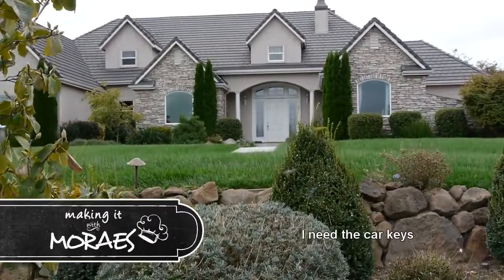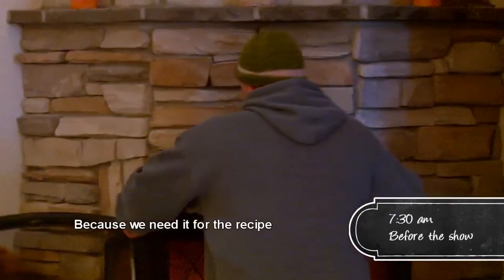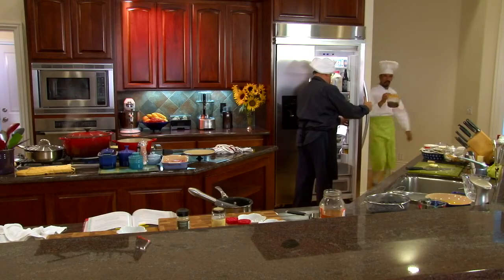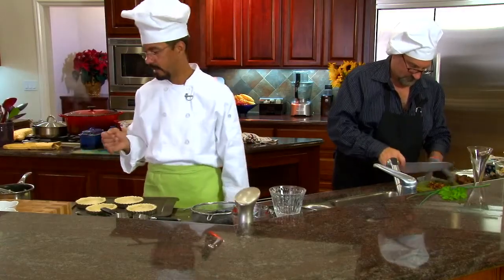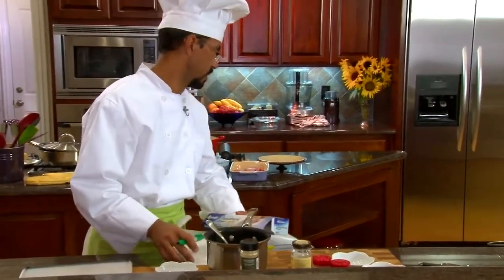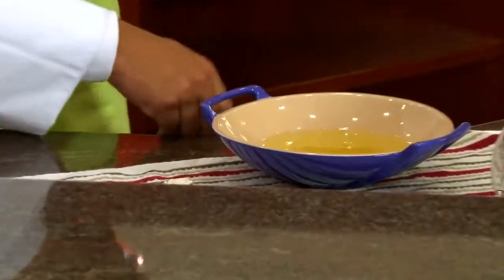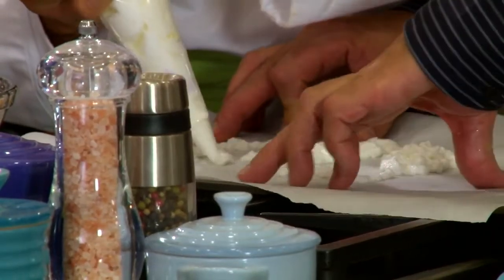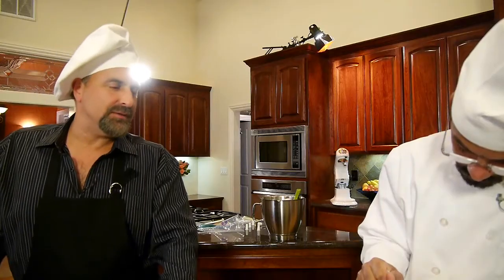Making It With Moraes Full Episode S1 E9 Cream Swans HBO Game of Thrones Cookbook Recipes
forthethrone Game of Thrones Cookbook Recipes Watch Chef Moraes and his helper doctorberry prepare recipes without pre-planning. What could possibly go wrong?

Defining a new genre of television, "Making it with Moraes" cooks up a batch of quick wit mixed with reality drama and intellectual humor often resulting in a complete meal...or not.

Making it with Moraes is genre-busting television that redefines the term "cooking show". A unique mixture of comedy, reality, drama, and of course, cooking...Making it with Moraes is as much about the energy and chemistry between Chef Marcelo (Moraes) Silva and his permanent guest, Dr. Paul (doctorberry) Berry as it is about cooking.

From the fricassee to the frying, the simmer to the sizzle - Moraes and doctorberry give us a rare, and raw look at cooking fine food with the attendant foibles, follies, and successes. The journey from market to table is not as easy as you might think. Mistakes are made...dishes fall flat...the viewers get to see it all. And, despite the challenges, we are often treated to culinary masterpieces.

Making it with Moraes is a unique and highly entertaining viewing experience sure to keep you coming back for more. game of thrones